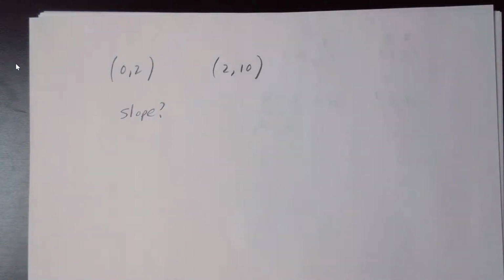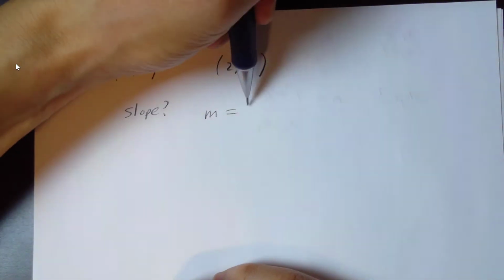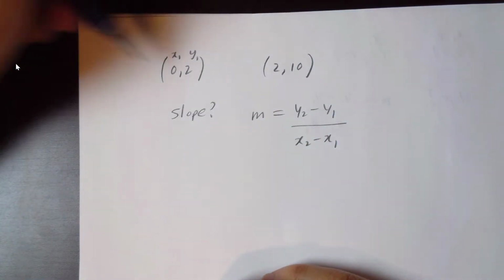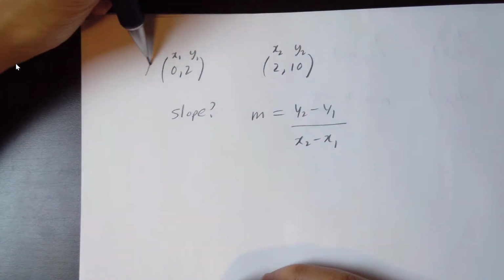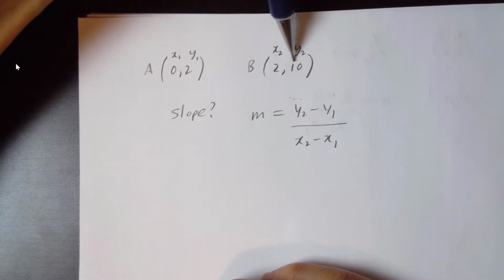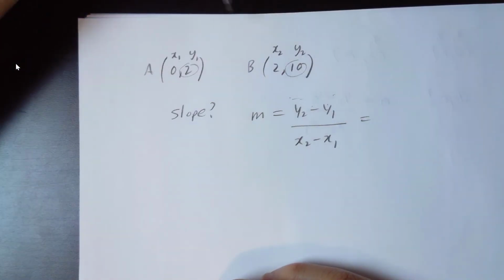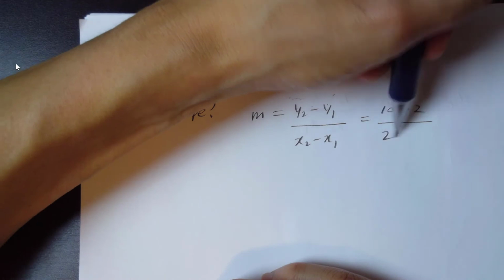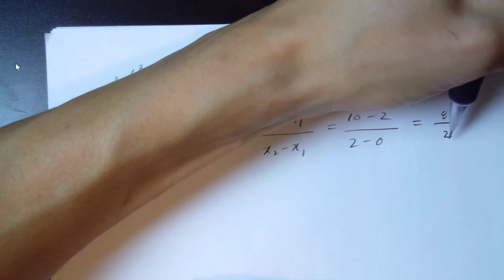Lines practice problems. Find slope given two points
Find slope given two points.  Lines practice problems.